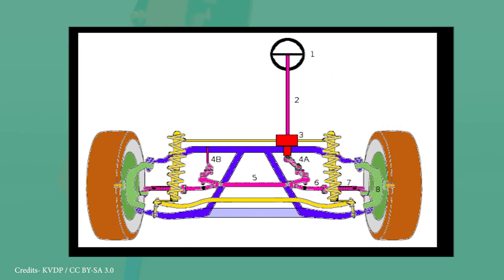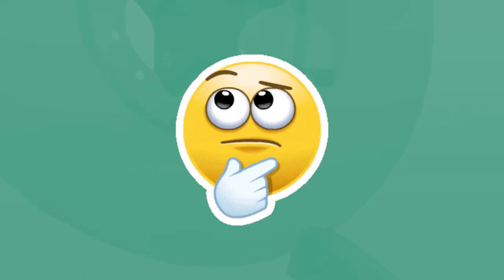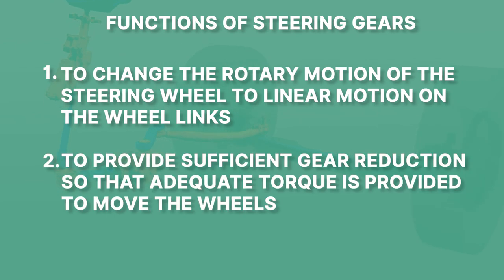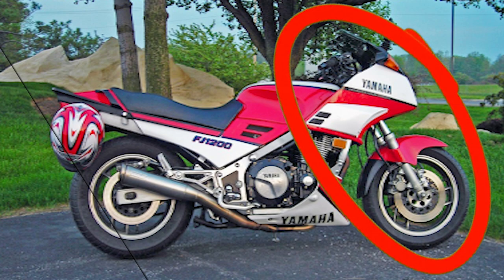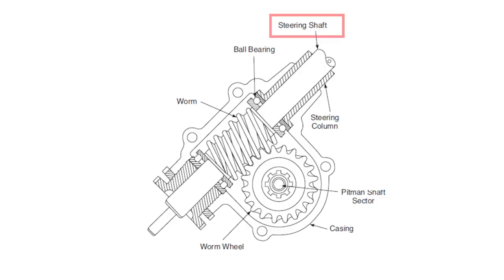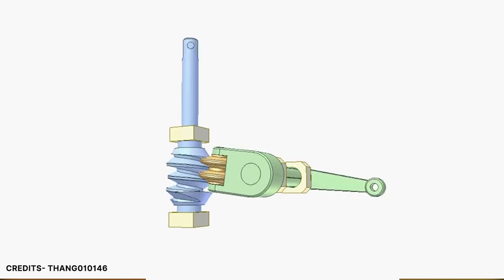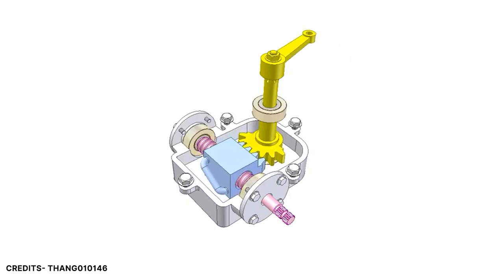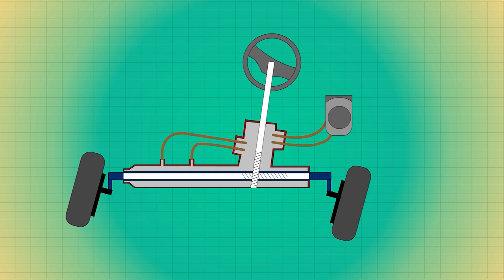What are the types of gears used in Steering Mechanisms? | Skill-Lync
The steering system of a vehicle is easily among the most important parts of it. The type of steering system a vehicle has is based on the type of vehicle. Cars and trucks which have an even number of wheels use a rotating wheel steering system. Tuk Tuks and auto rickshaws which have an odd number of wheels use a steering column. Tracked vehicles like tanks and construction vehicles use a differential steering system. Here, the speed of the tracks is changed to get the required steering movement. Although the working and construction of the steering system for all these vehicles differ, the main purpose and function of the steering systems are the same. In short, Steering is the collection of components, linkages, etc. which allows any vehicle (car, motorcycle, bicycle) to follow the desired course. The primary purpose of the steering system is to allow the driver to guide the vehicle. In this video, we will be talking on how the steering system for a 4 wheeler works and the types of steering gears used in them.

About Skill-Lync